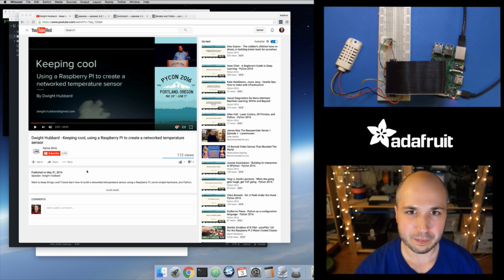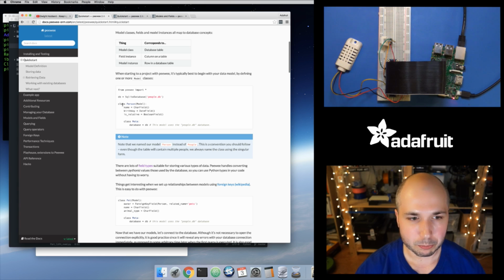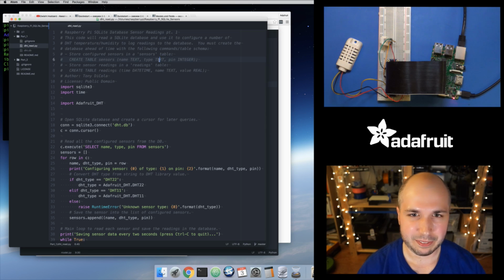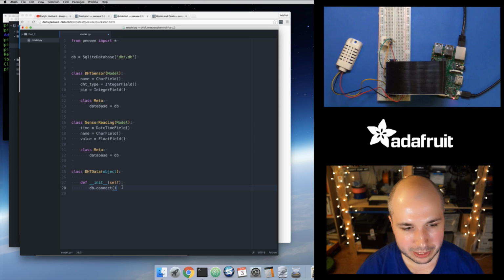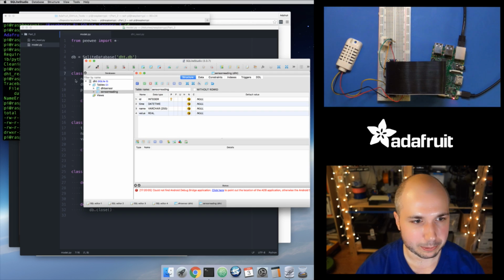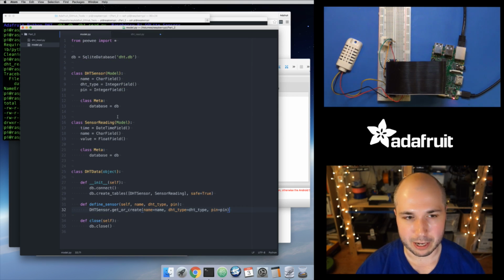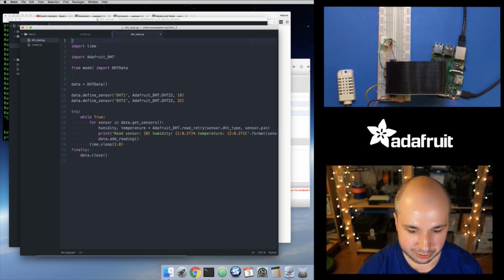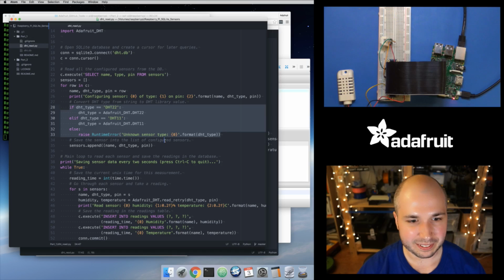Raspberry Pi SQLite Sensor Storage pt. 2 with Tony D! @adafruit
showing pt. 2 in the SQLite sensor storage series.  Looks at how to use the Peewee ORM library to greatly simplify talking to a SQLite database.

- Dwight Hubbard - Keeping cool, using a Raspberry Pi to create a networked temperature sensor PyCon 2016 talk

Acknowledgements:
- Intro shuttle footage: NASA
- Intro fonts: Typodermic
- Intro inspiration: Mr. Wizards's World
- Matrix background: cool-retro-term & cmatrix